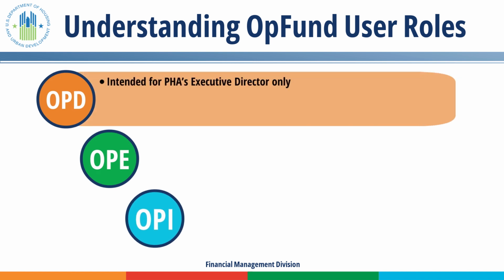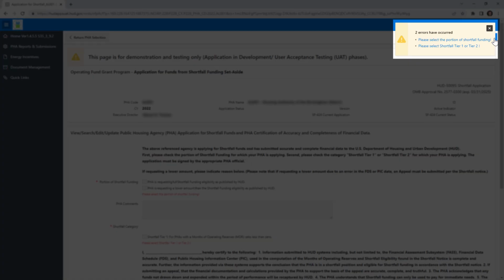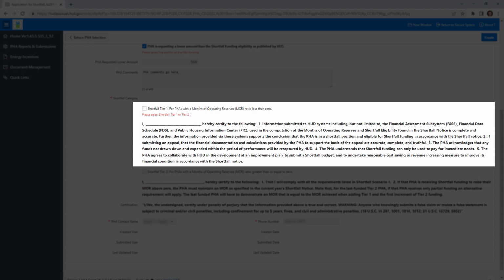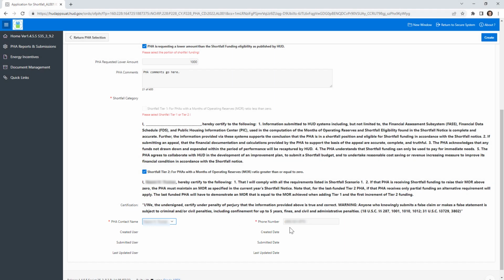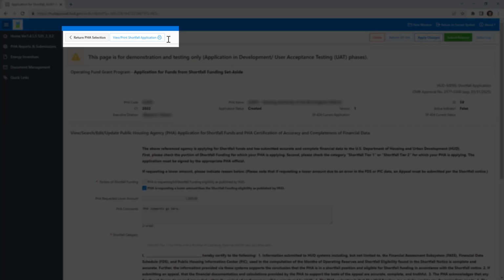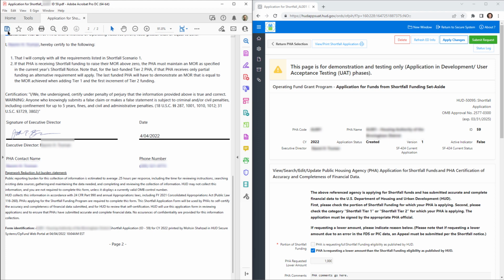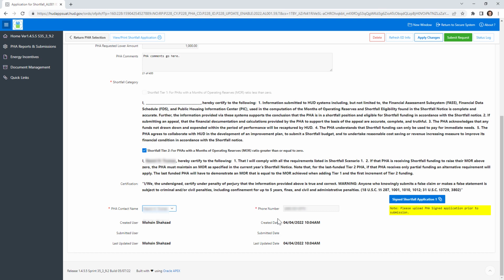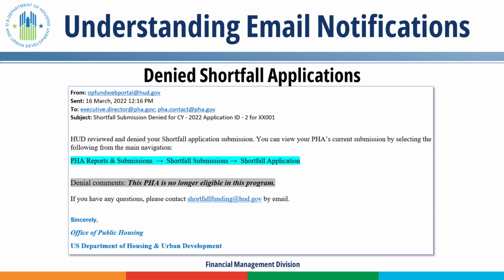HUD - Shortfall Applications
HUD -Shortfall Applications v3 April 8, 2022